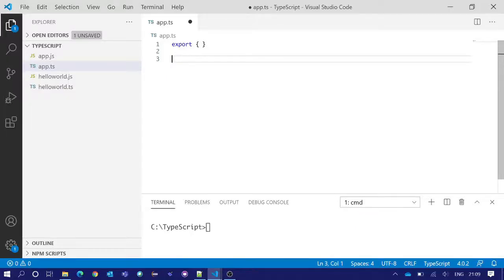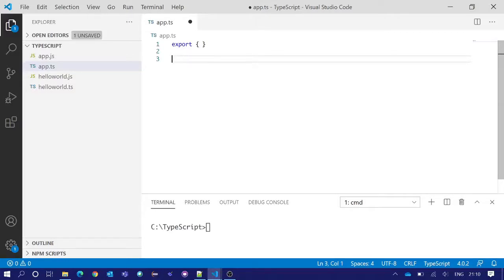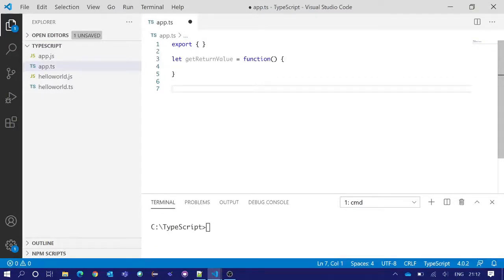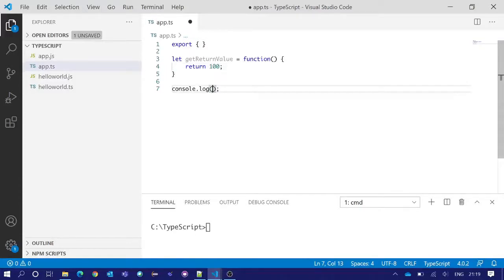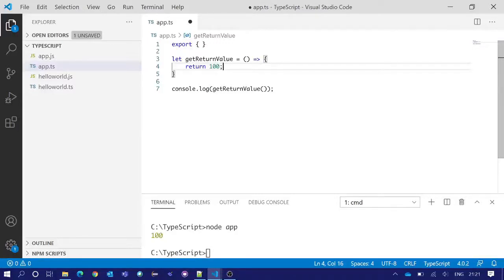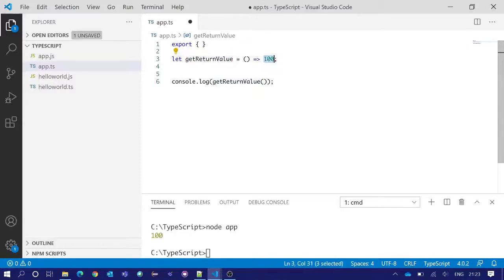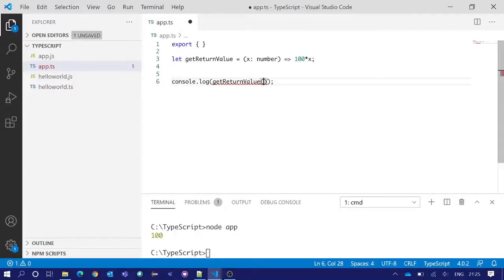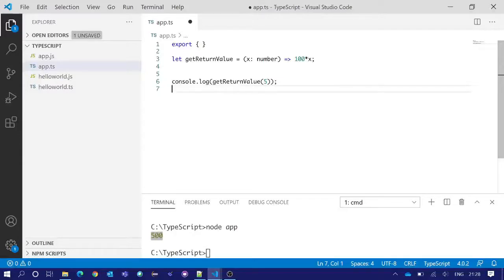TypeScript Tutorial | Arrow Function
In this video, we have discussed about Arrow Function which is a very useful feature.